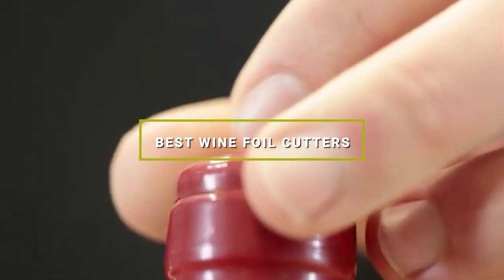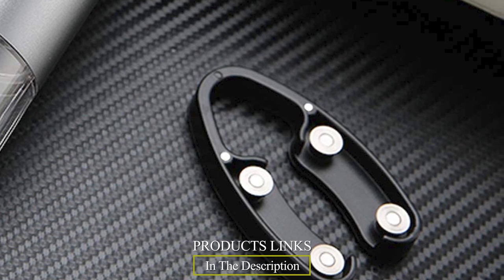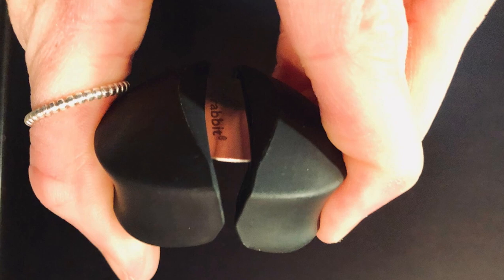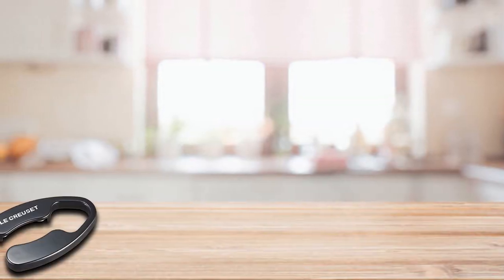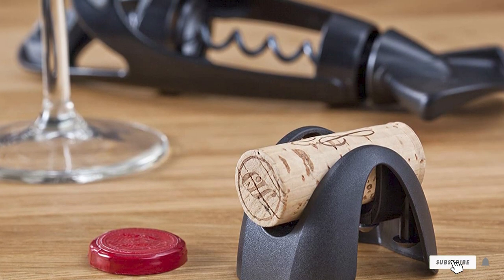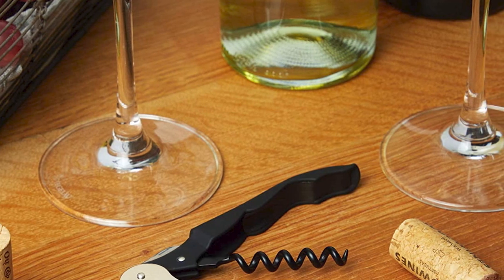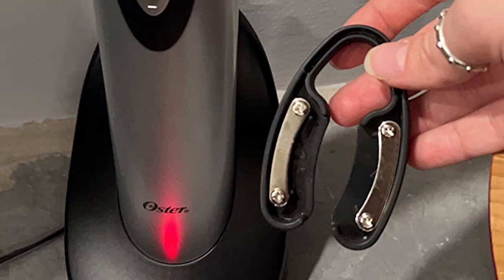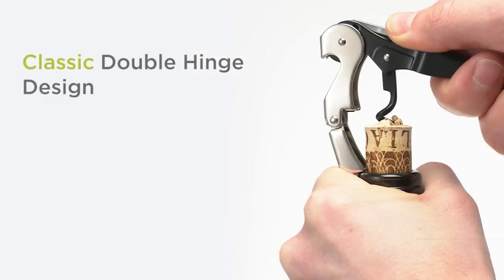Top 8 Best Wine Foil Cutters in 2024 | Detailed Reviews & Buyer's Guide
Links to the Best Wine Foil Cutters we listed in today's Wine Foil Cutter review video:

1 . YWQ Magnetic Foil Cutter Set
2 . Rabbit Foil Cutter
3 .  Le Creuset Metal Foil Cutter
4 . Vacu Vin Arch Foil Cutter
5 . Viski Summit Copper Heavyweight Foil Cutter
6 . True Fabrications Truetap
7 . Oster Electric Wine Bottle Opener
8 . OXO Steel

What are the Best Wine Foil Cutters in 2024?

In today's video we reviewed the Top 8 Best Wine Foil Cutters on the market in 2024. We made this list based on our personal opinion and we ranked them in no particular order, after doing our research based on their prices, quality, durability, brand reputation and many more.

After watching this video you will know which are the best budget, top selling and top rated Wine Foil Cutter on the market today.

If you choose from this list you can be sure that you buy one of the best Wine Foil Cutters available today.